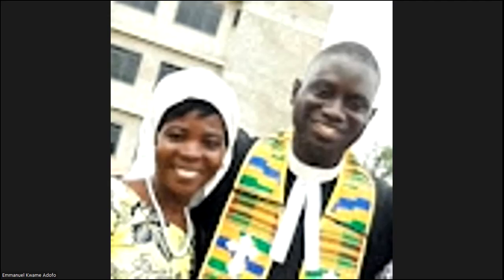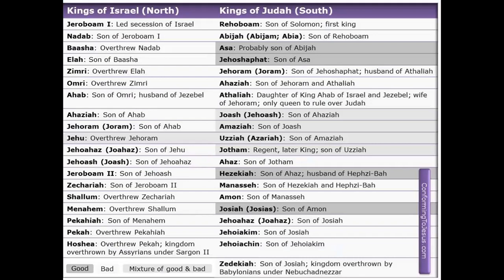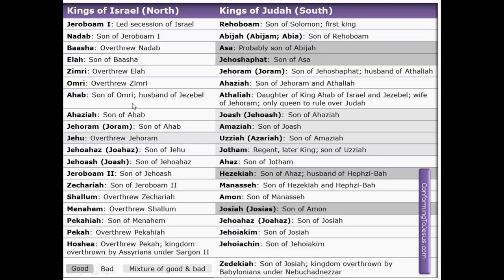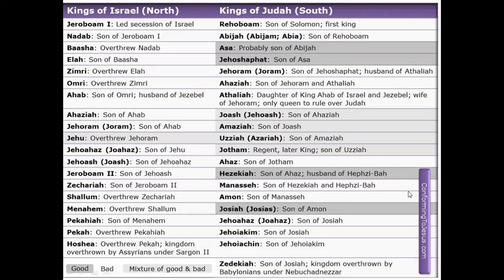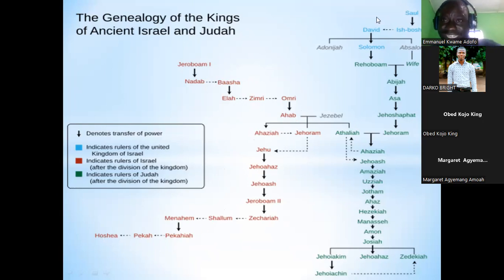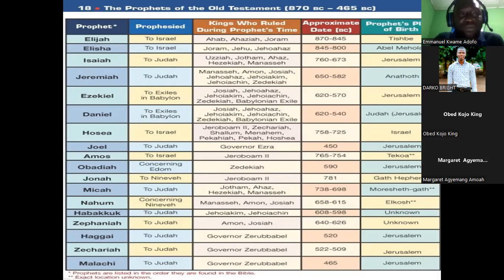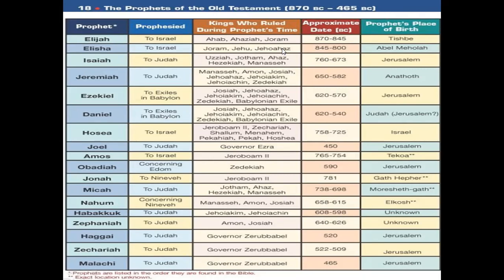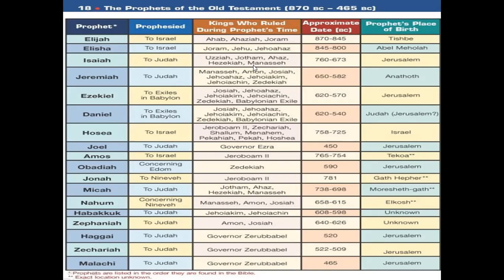Divided Kingdom and the Prophets video 2